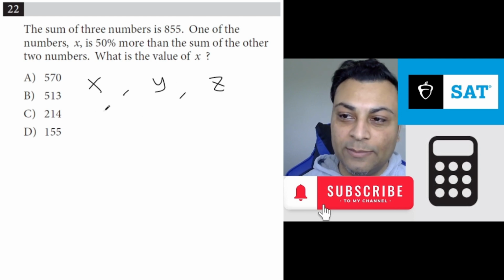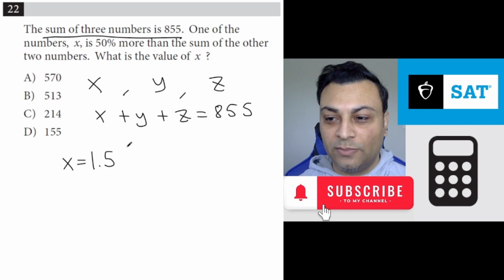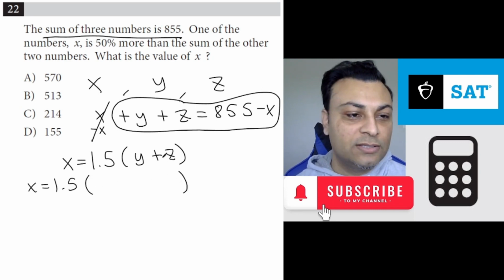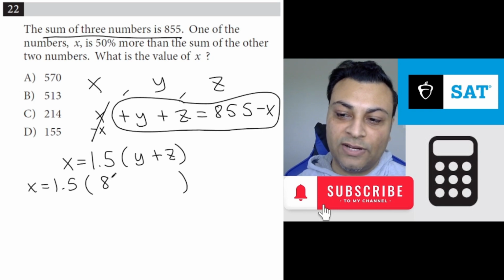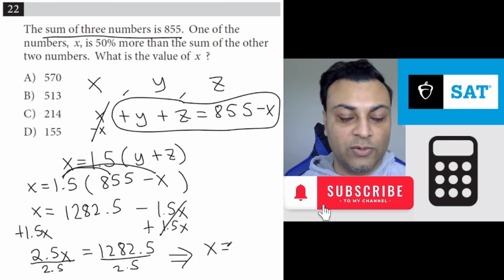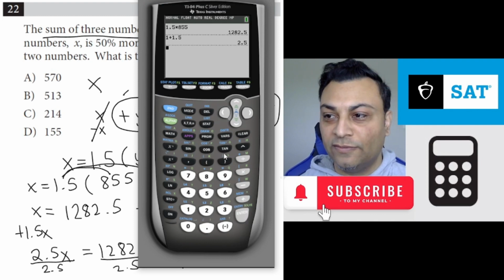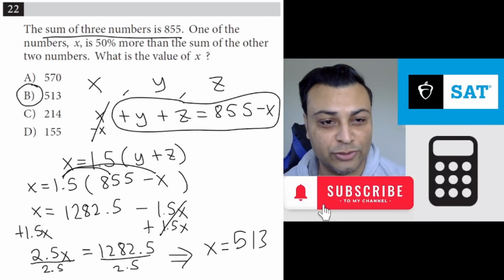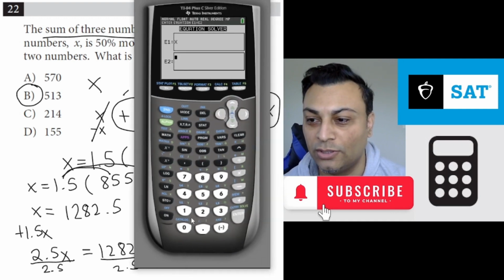The sum of three numbers is 855. One of the numbers Q22 of SAT Math Practice Test 3 With Calculator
The sum of three numbers is 855. One of the numbers, x, is 50% more than the sum of the other two numbers. What is the value of x ?